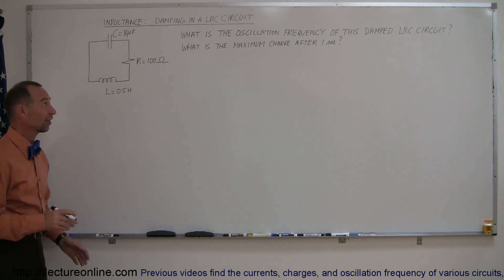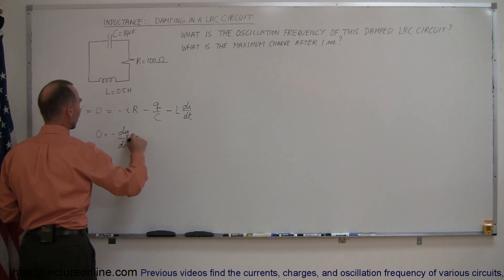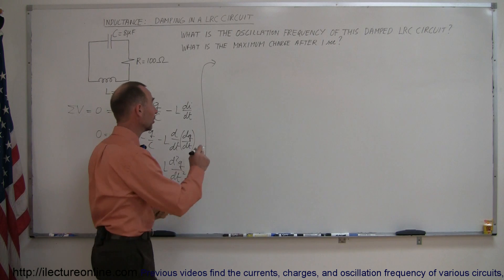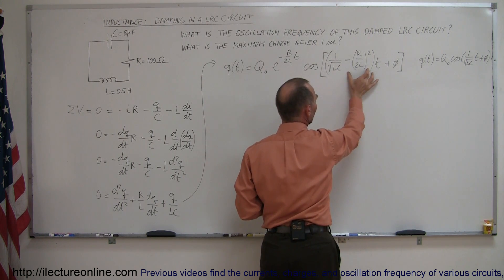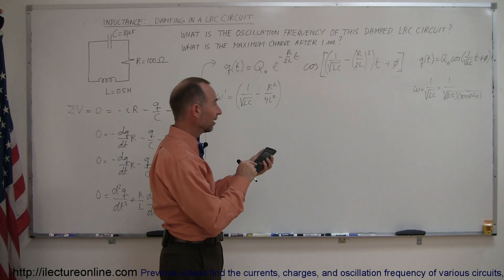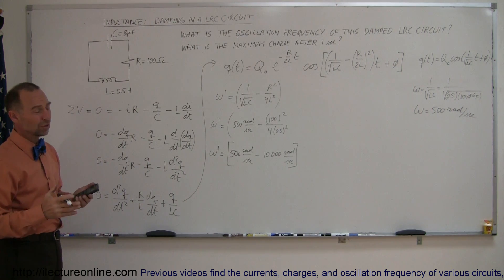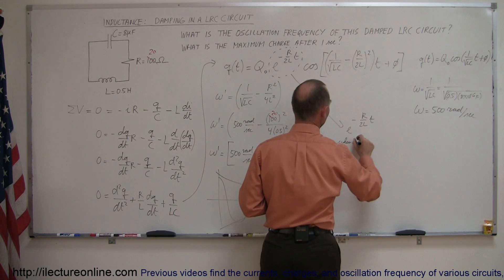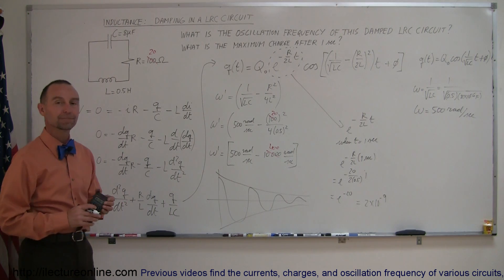Physics 47 Inductance (8 of 8) The L-R-C Circuit With Dampening Effect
In this eighth of the eight part series I will show you how to find the oscillation frequency of the damped LRC circuit and the maximum charge after 1sec.